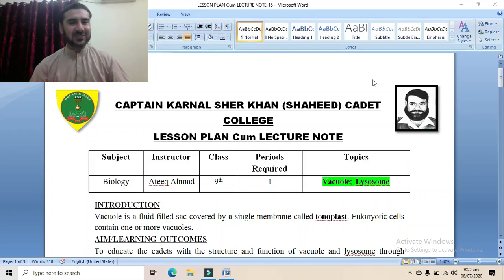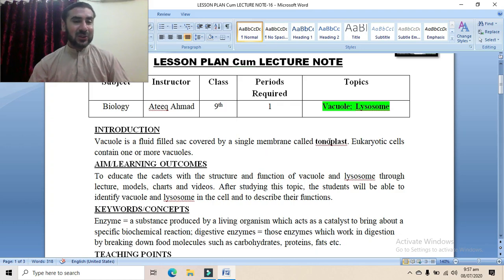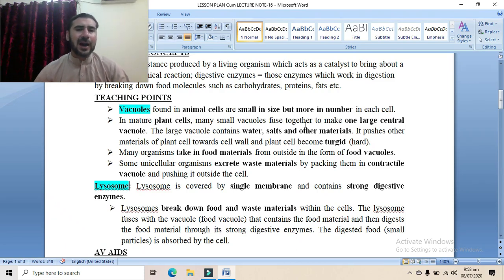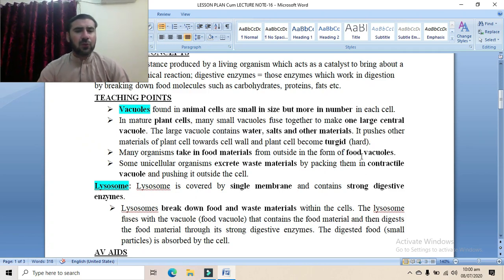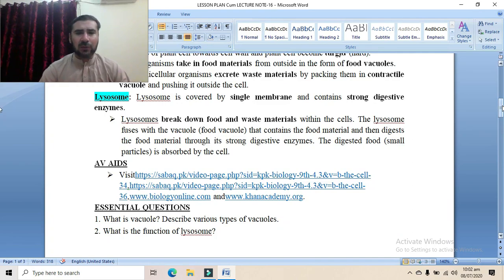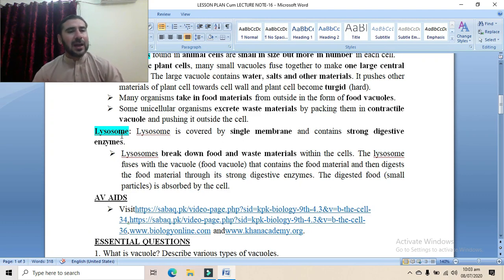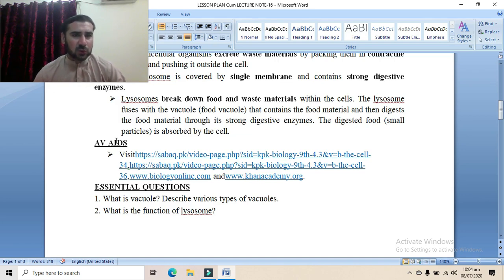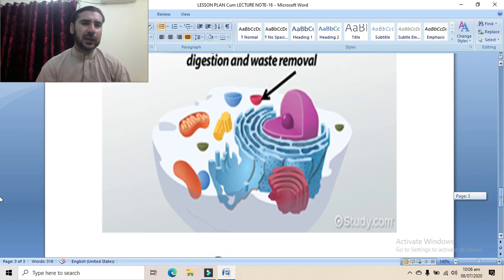Unit 4: Cells and Tissues, Topic: Vacuole, Lysosome_Lecture-17